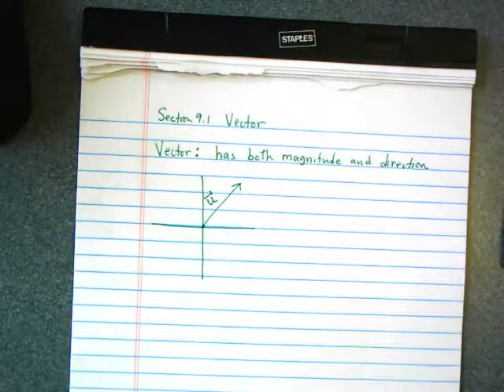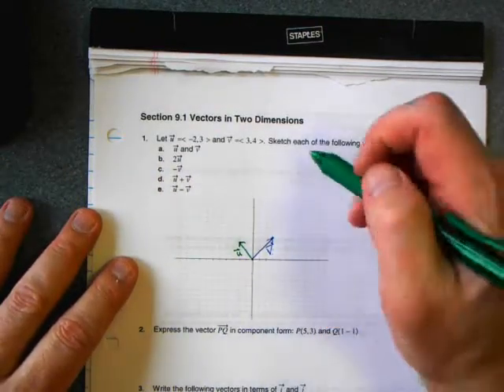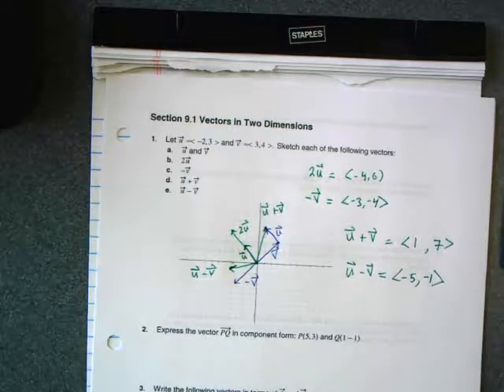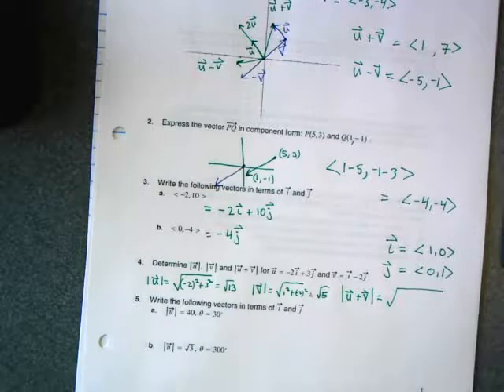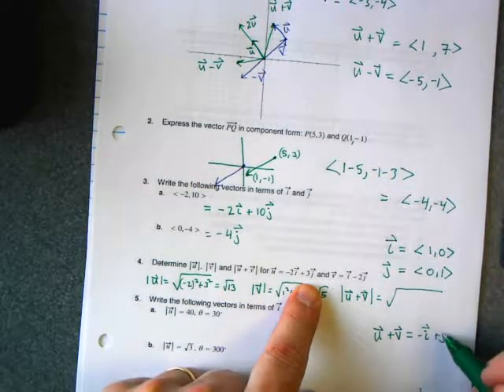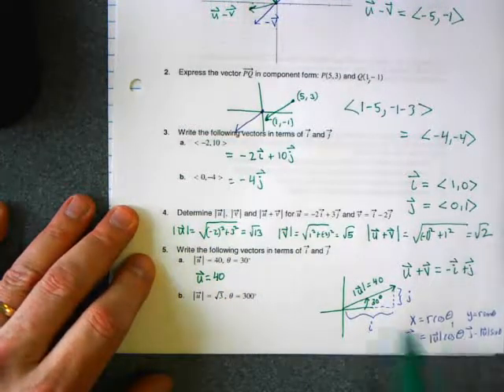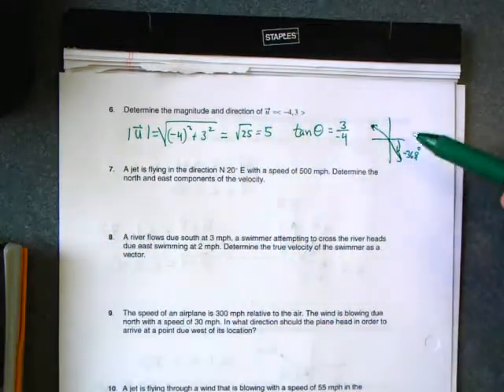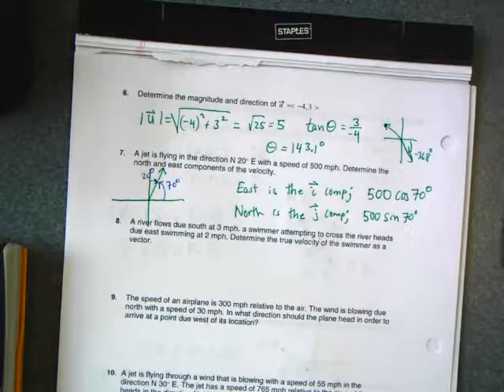Math1412 Stewart 9-1